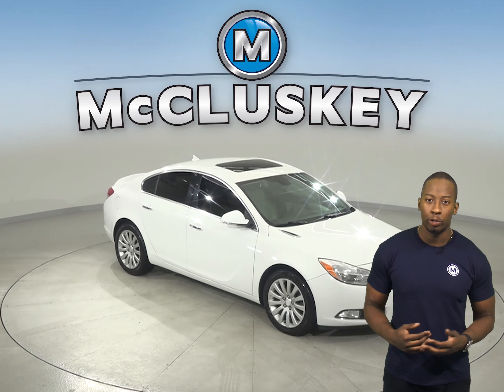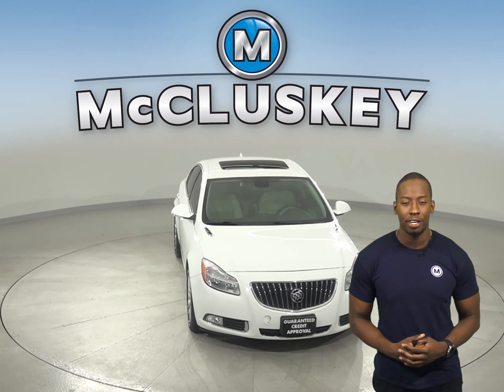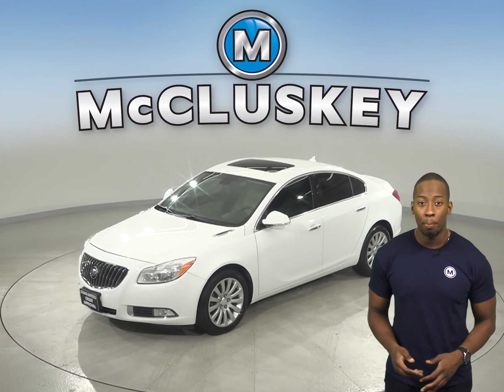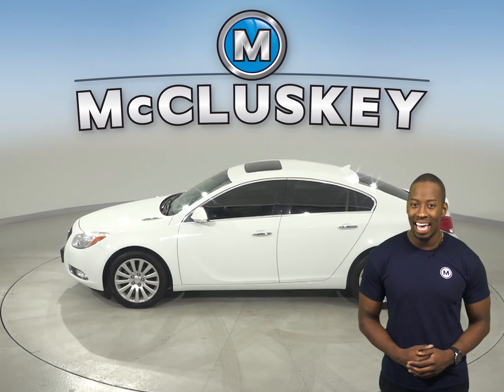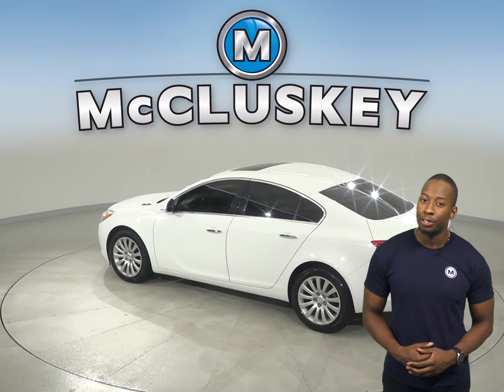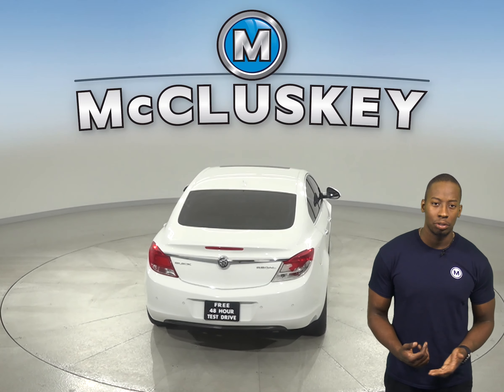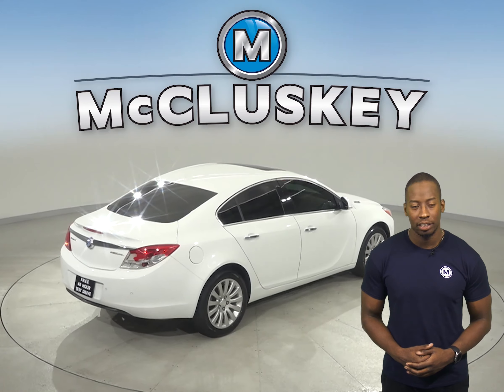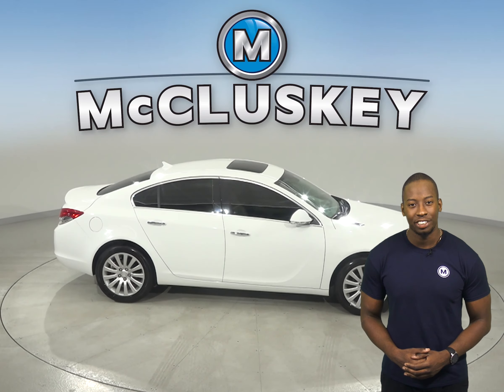R15087RO Used 2012 Buick Regal White Sedan Test Drive, Review, For Sale -